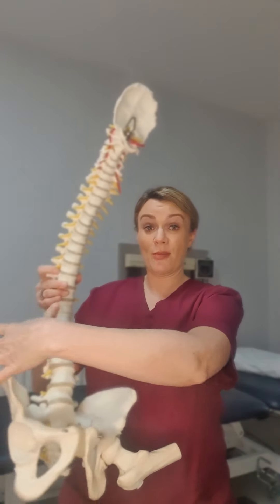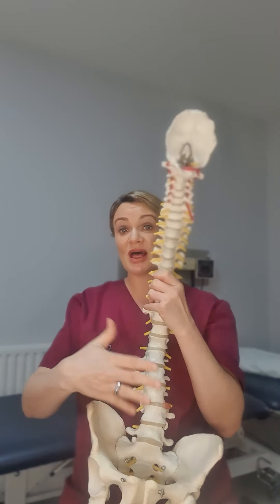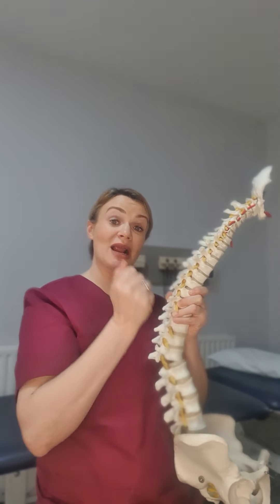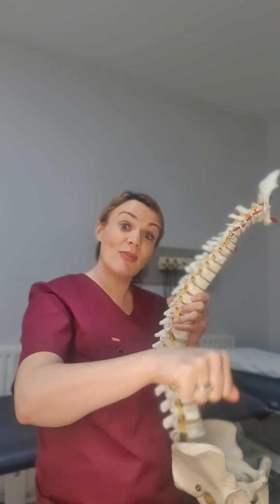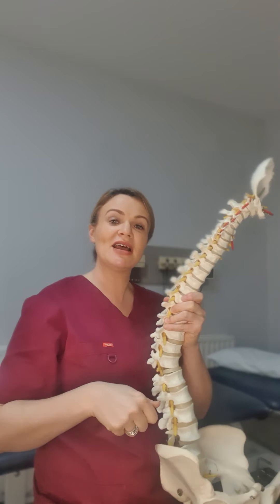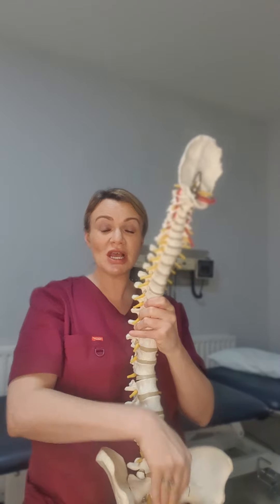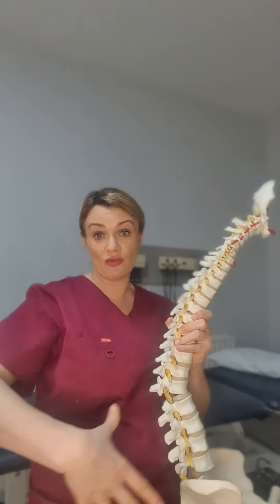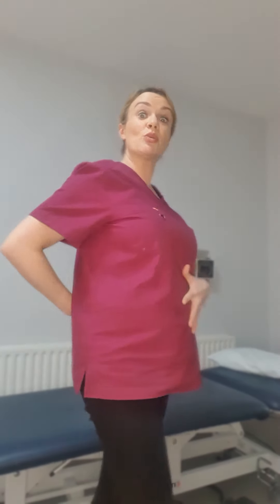Posture advice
In this video was are going to discuss posture. I attended an inspiring course last year with Joanne Ephiston called JEMS art of movement. Where we studied human movement patterns in many postures. as we all know we may have a "bad sitting posture" or perform heavy liftings task (such as babies) in bad postures.

I found this analogy to be very helpful when teaching my patients about posture.

Think of your lower ribcage/diaphragm as a bell. Inside a bell we have a clapper which contacts the die of the bell to make the sound. Well in good posture we want our clapper to hang in the middle of the bell aiming down into our pelvis between our sit bones. If I demonstrate in sitting - if we tilt the left the clapper will land on or left side. this could cause tension and compression in our muscles and spine on the left. If we lean to the right - the same could happen. If we arch our lower back the clapped will move to the back - feel the tension increase in your back muscles. If the clapper falls forward, we shorten our abdominal space and round our back. so none of these postures are optimal. if we want equal l length and equal tension on all 4 sides then we need our clapper to hand in the middle.

now lets look at the same in standing - we are aiming for our clapper to hang down towards the middle our pelvis, - not to lean back, or round forward or lean to one side. So when we stand or lift and we want our core muscles to work and our posture to be correct we should think of our bell!

I hope you found this video helpful in your quest for good posture!!!